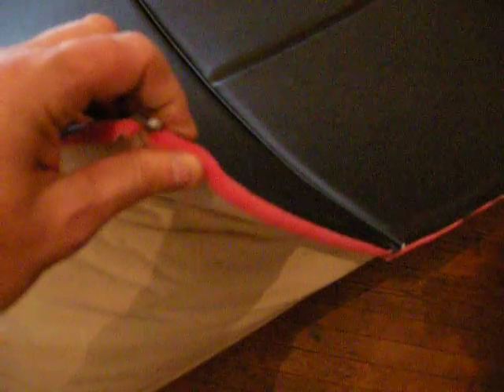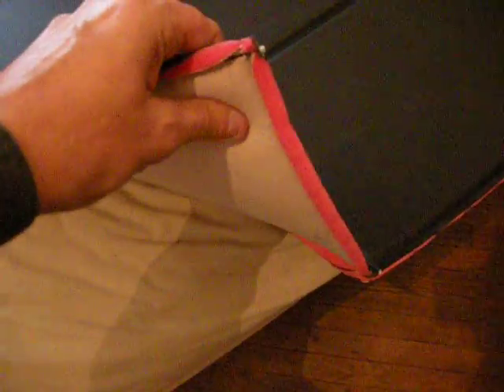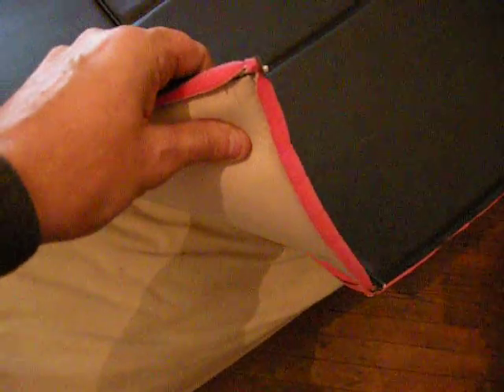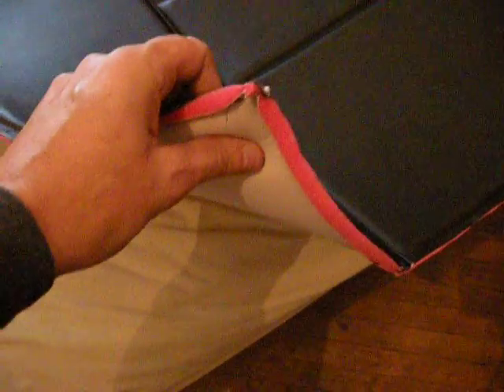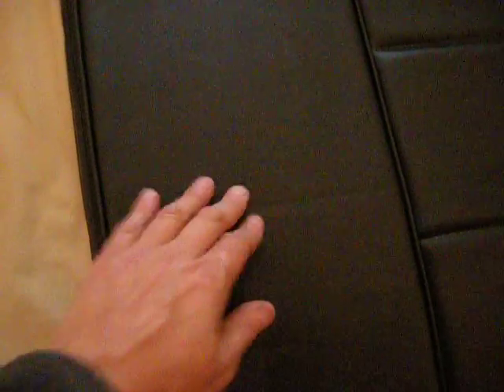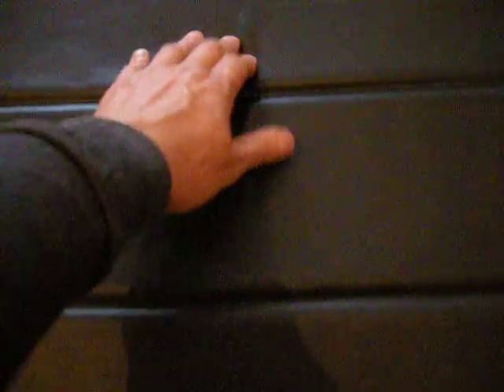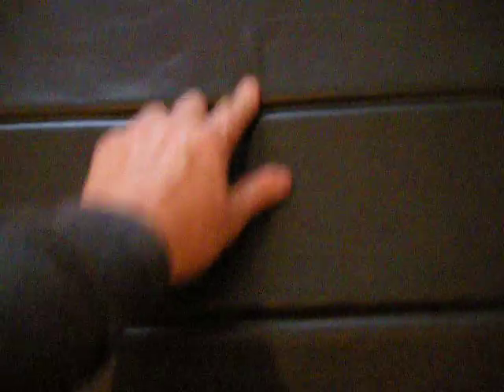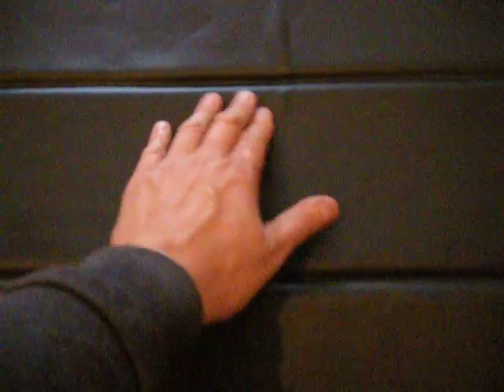Cadillac Seat Bottom 1